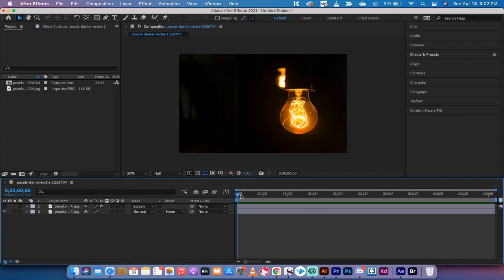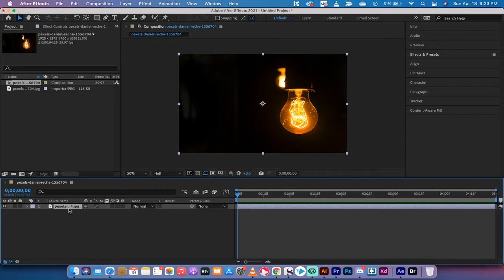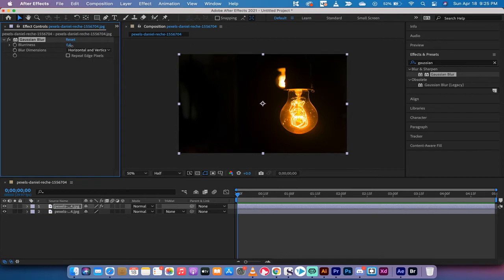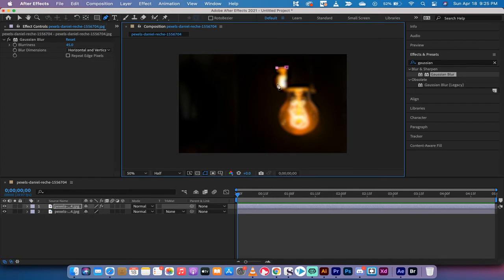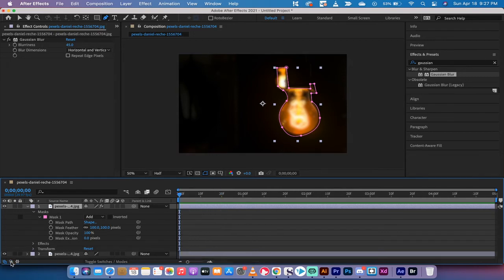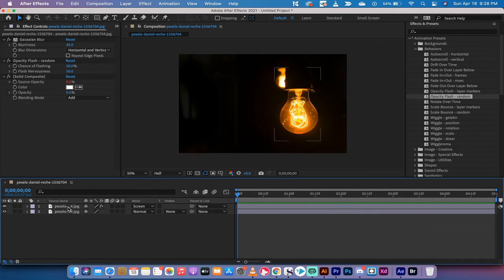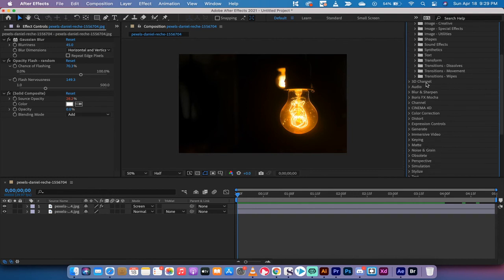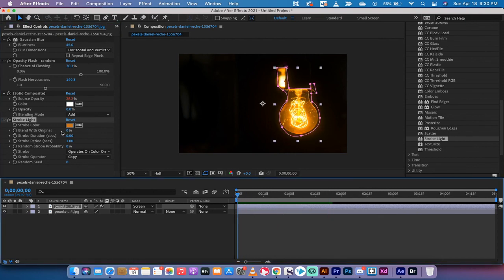How to make lights flicker and illuminations flicker in After Effects (No Expressions)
How to make a light flicker.  Step 1, create a new composition from video or photo.  Now go to edit - duplicate to create a duplicate of the layer.  Go to your effects panel and drag and drop gaussian blur on the top layer.  Increase blur to 100 or so.  Now click on the pen tool and draw a mask around the light or lights.  Go to the mask you just made and increase the feathering, in this example we went to 100.  Now go to the top layer and change the blend mode from normal to screen.

Now go back to your effects panel, go to animation and presets, and select the opacity flash - random effect.  Drop that on top of the mask layer.  Increase the chance of flash and flash nervousness as needed.

Lastly, go to the effects and presets panel and select strobe light.  Drop it on the layer with the mask.  Change the color of the strobe light to match your image or video.  Also, consider blending the effect partially with the original.